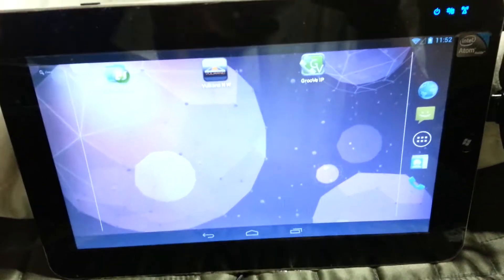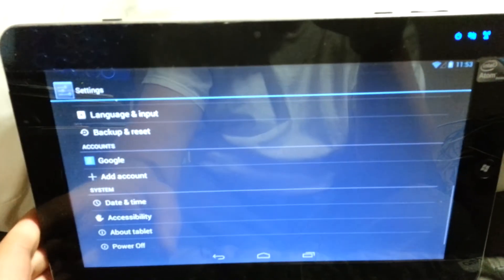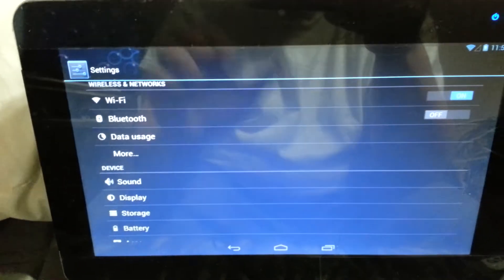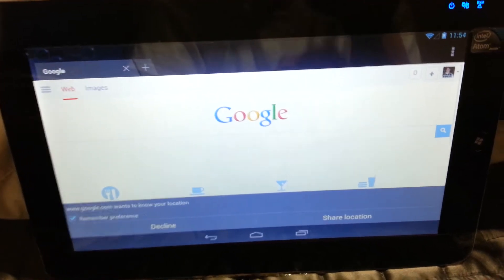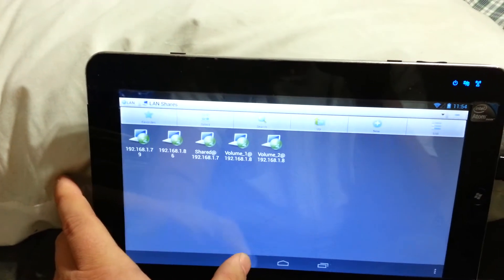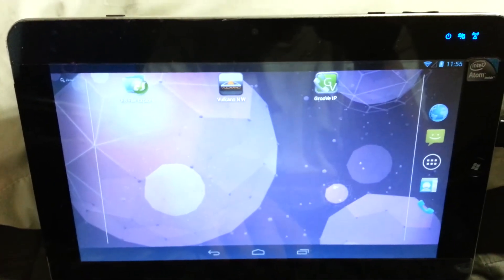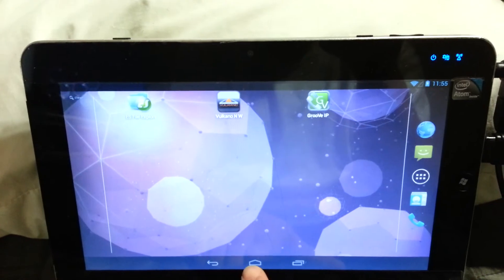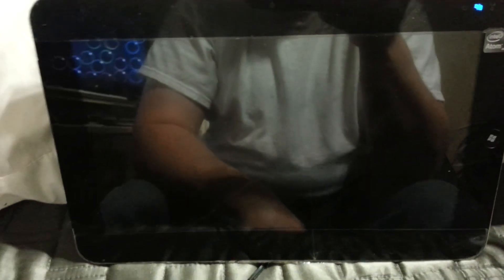Android 4.2.1 on x86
A short video on how the working of android 4.2.1 on x86 intel atom tablet. runs great on a 4gb usb flash.